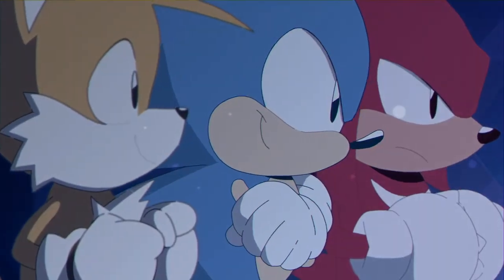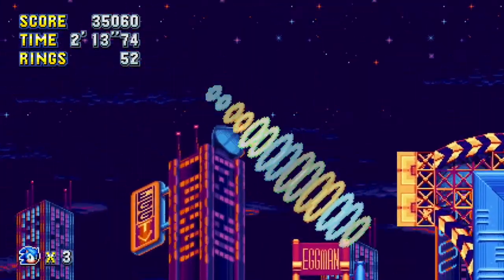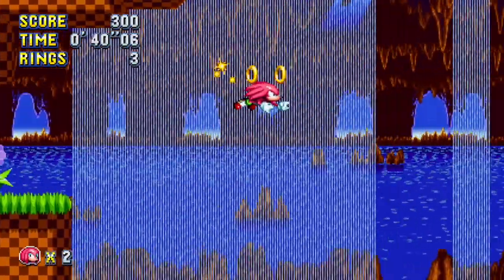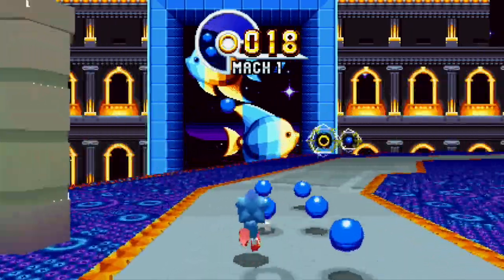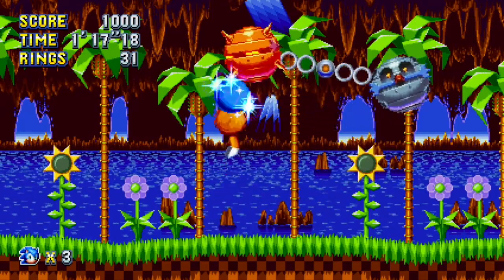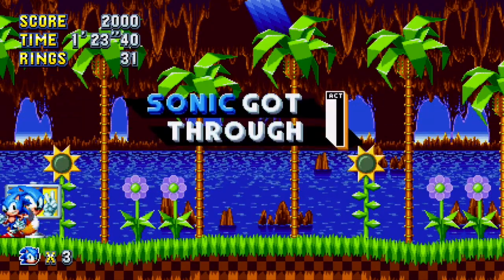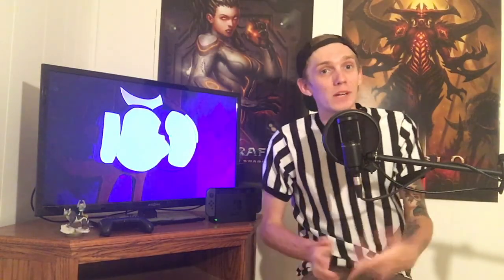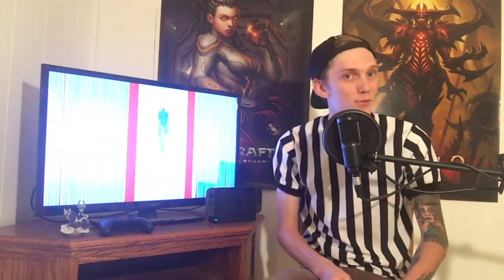The ULTIMATE 16 Bit Sonic Experience! - Sonic Mania Review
Sonic has gone back to his roots for this new adventure! Play as Knuckles, Tails, or Sonic to defeat Dr. Robotnik and his evil Hard-Boiled Heavies. Sonic Mania is the ultimate 2D Sonic experience and a perfect game for the Switch.
If you'd like to add me on Switch, my friend code is:
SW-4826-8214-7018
And if you're on Discord, come find someone to play